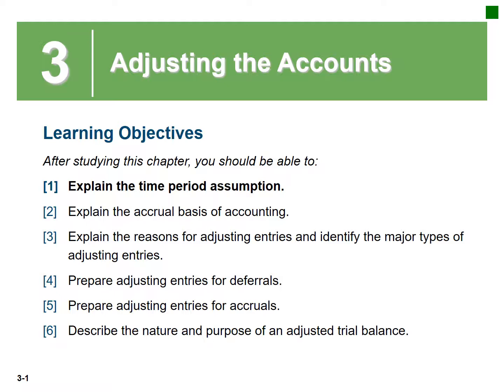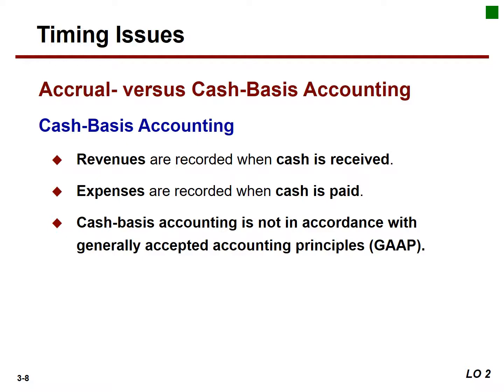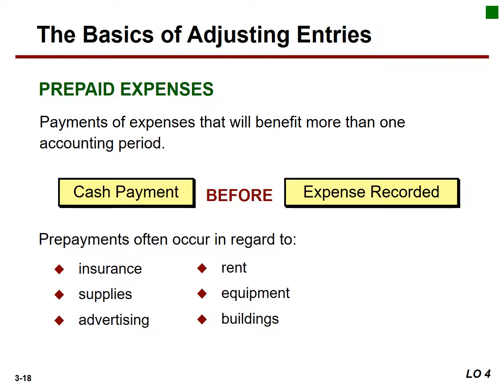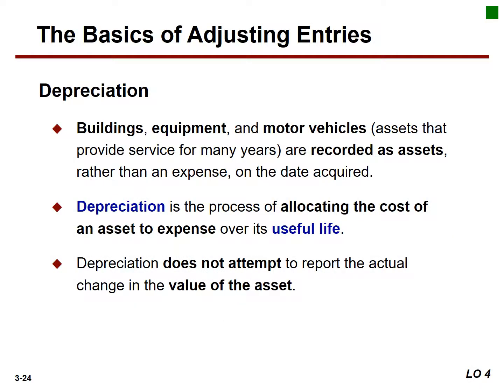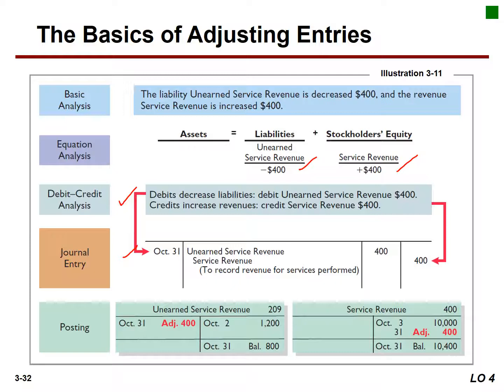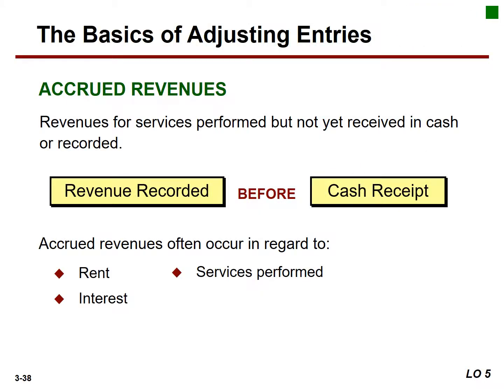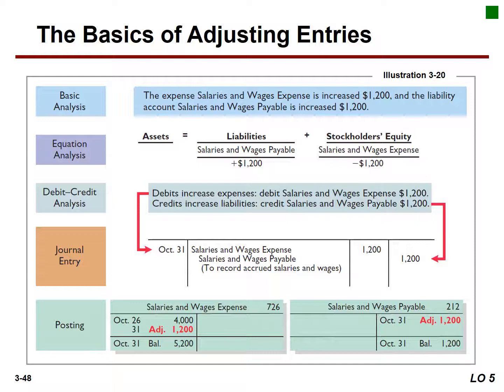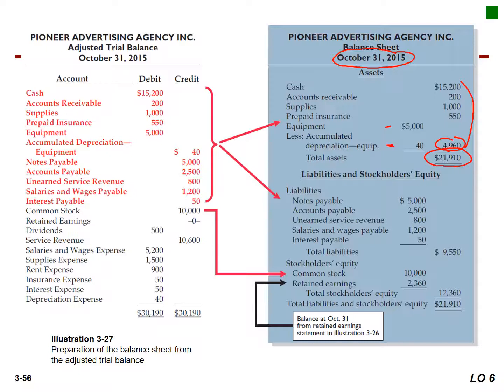CHAPTER 3 LECTURE